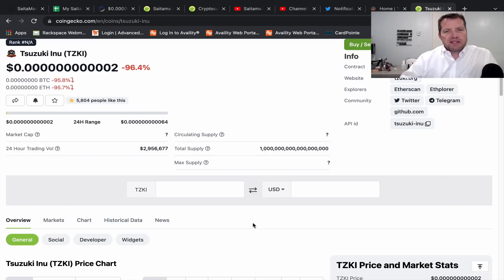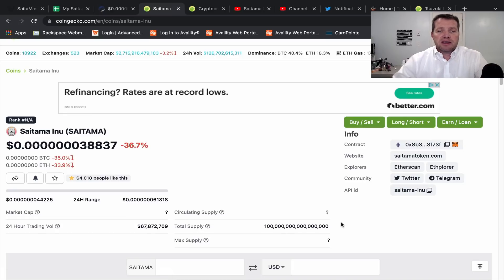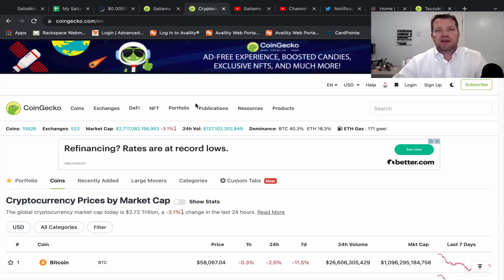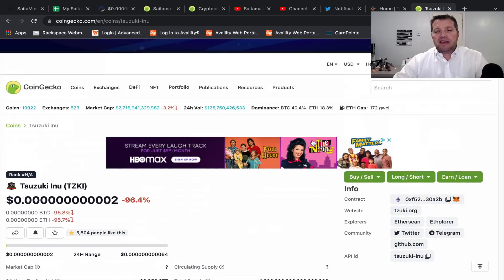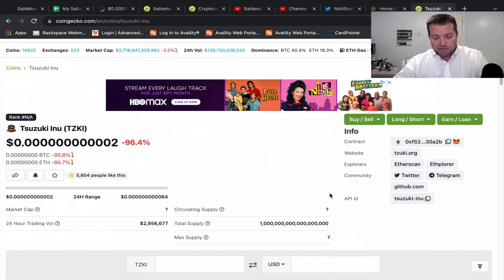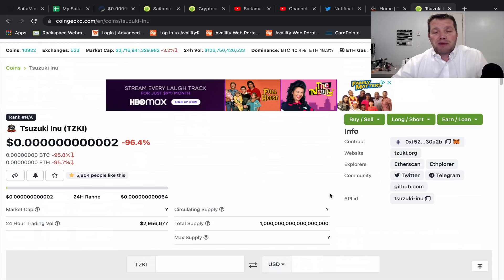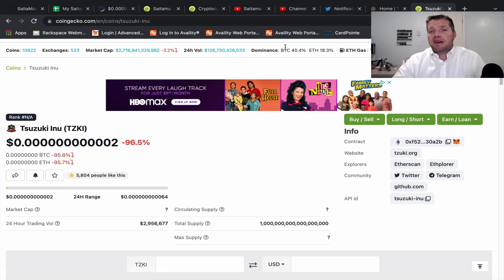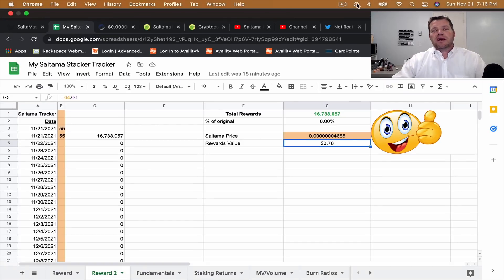Rising from the ashes and moving on. I am blessed!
Saitama Stacker is a free tool and a fun way to track your tokens while building a strong community. Join me and thousands of others as we learn not just about the cryptocurrency market, but financial planning and strategizing as a whole.